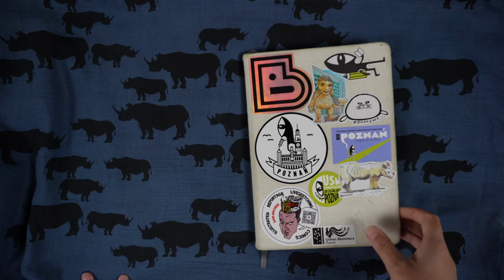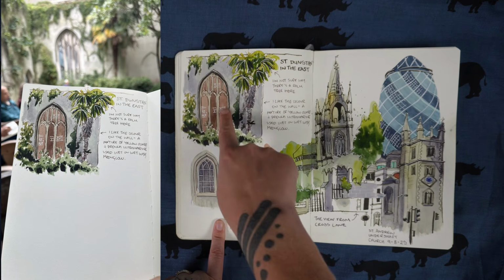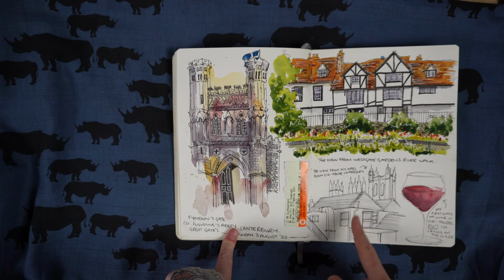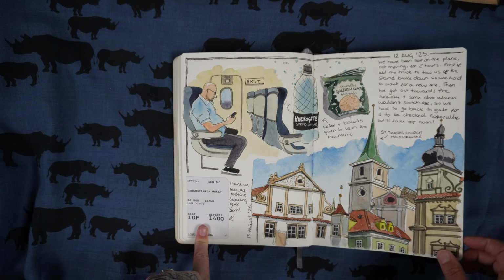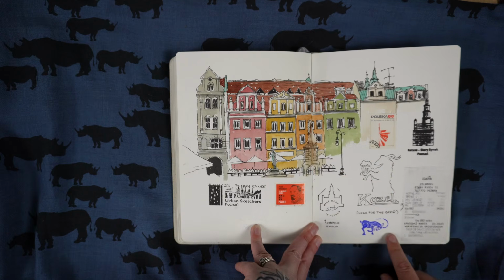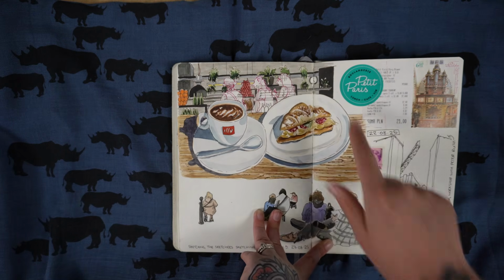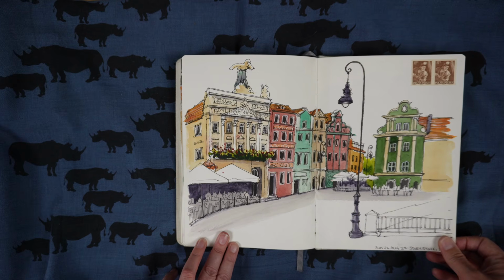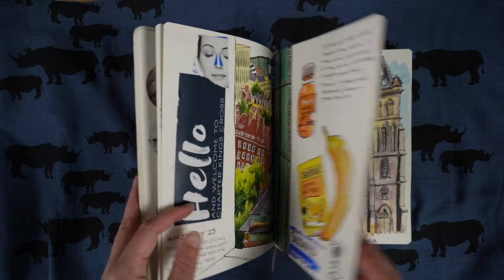SKETCHBOOK TOUR 🎨 USK Symposium 2025 Poznan, UK & Prague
Join me to check out my completed Etchr B5 sketchbook from end of July to very start of September. The first couple of weeks in August I toured the UK giving urban sketching workshops; followed by a trip to Prague and finishing off with the Urban Sketchers Symposium in Poznan!

💃 BUENOS AIRES online course - 4 full scenes step by step start to finish - ONLY US$27!!!

⭐️ Pretty Sketchy Tutorial Bundle
80+ travel & urban sketching tutorials in every style & technique you can think of!

✌️ FREE Guides
Practical Beginners Guide to Urban Sketching: